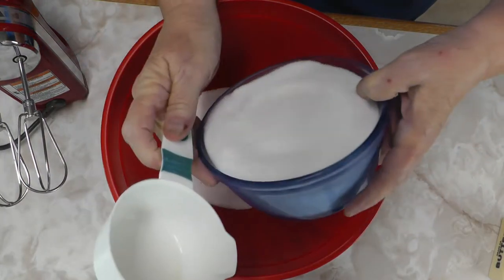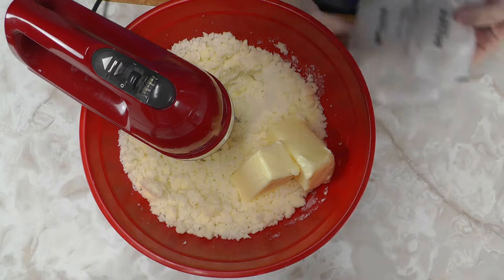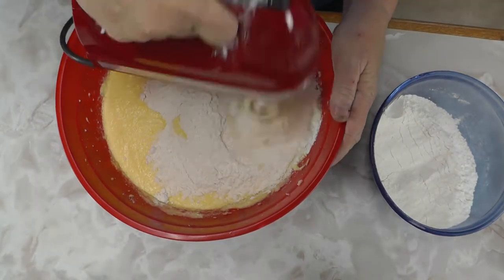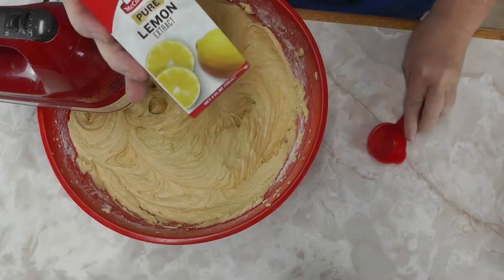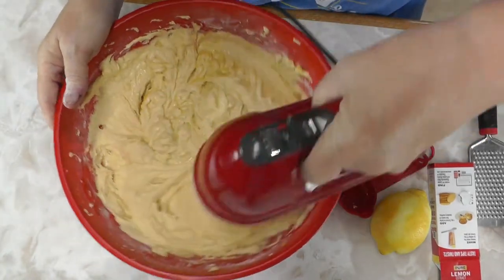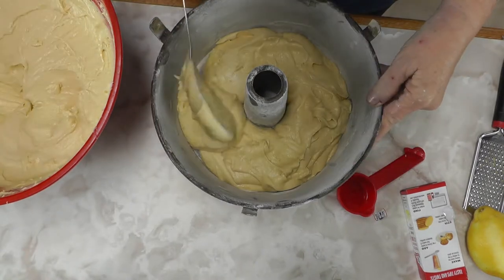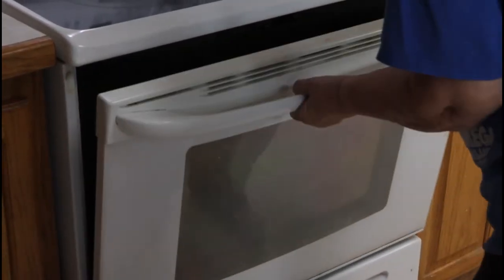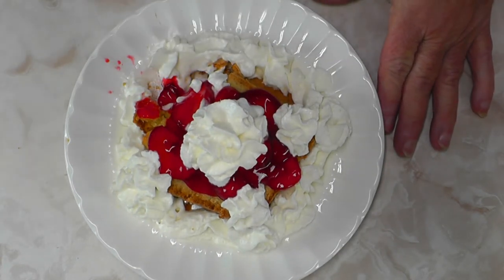Granny Sue's Lemon Pound Cake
Granny Sue's Lemon Pound Cake recipe is a very delicious cake recipe that goes good anytime. My mother got this recipe from the back of a Domino's sugar bag in 1951 and she made this cake all the time because my dad and us children loved it so much. It takes a little time to prepare but is really easy. Just 4 cups sugar, 1 pound of butter, 4 cups flour, 12 large eggs, 1/8th Cup Lemon Extract and zest from 1 large lemon and you have the most delicious cake you've ever tasted. My family also love this cake and I like to make strawberry shortcake with this. I really hope everyone tries this recipe because I know it will be a hit with all your family and friends. And as always I want to thank everyone for watching my videos and my subscribers. And have a blessed day everyone.

ITEMS I USE AND RECOMMEND:

Instant Pot Ultra
Wooden Spoon Set
Stainless Steel Measuring Spoon Set
Stainless Steel Measuring Cup Set
Crock Pot 8qt Slow Cooker
Stainless Cooling Rack
Stainless Steal Mixing Bowls
Acekool Stand Mixer
Red Copper 8 inch Skillet
Red Copper 12 inch Skillet
Cuisinart Bread Maker 2lbs
Stainless Steel Pans and Pots Set